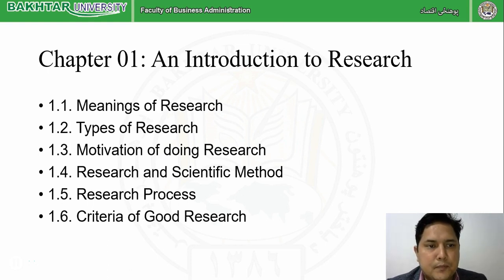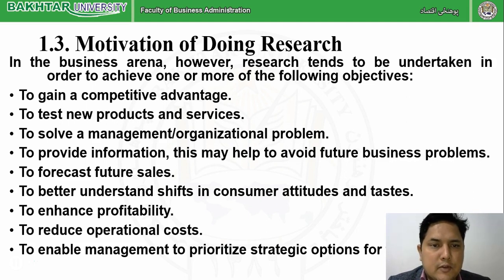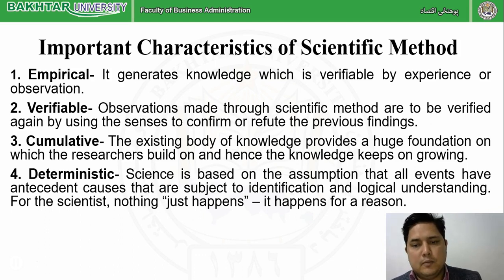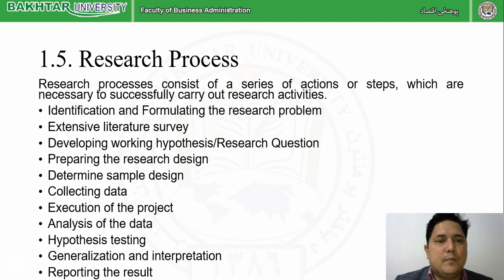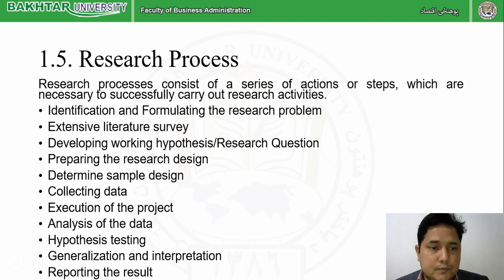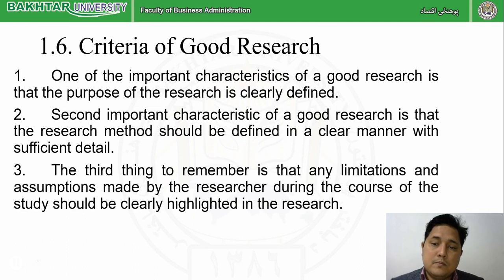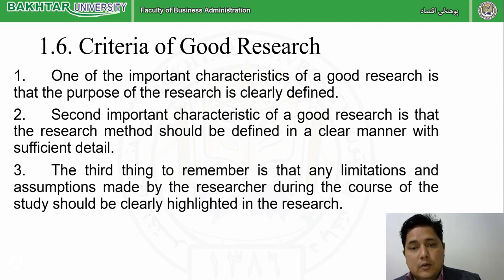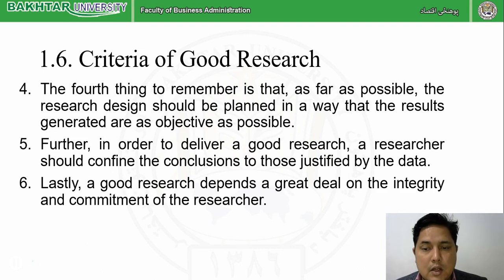Research Methodology Chapter01 Part2